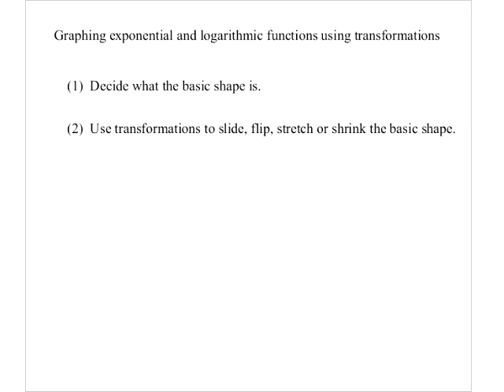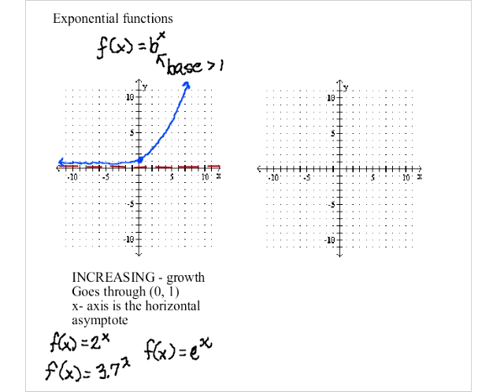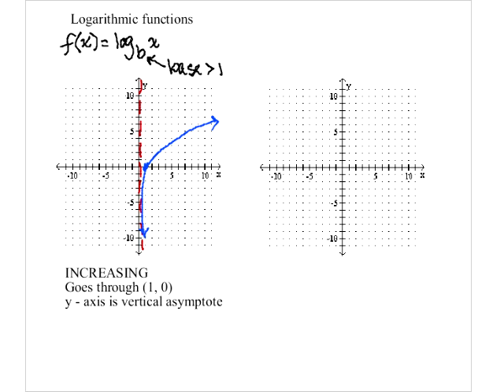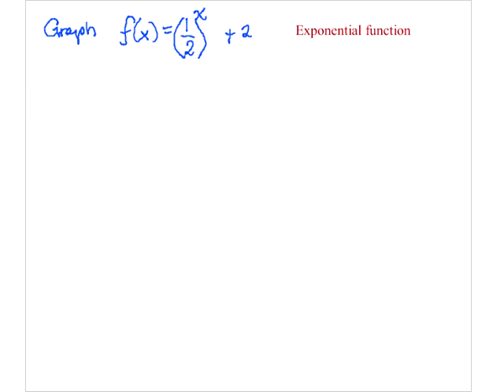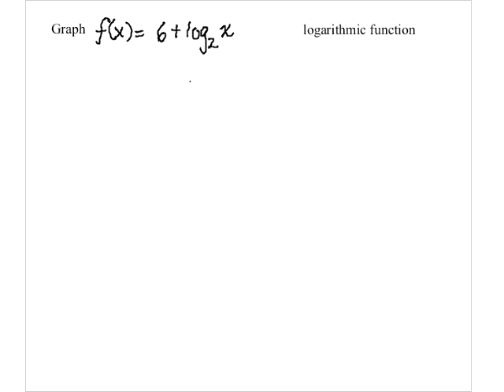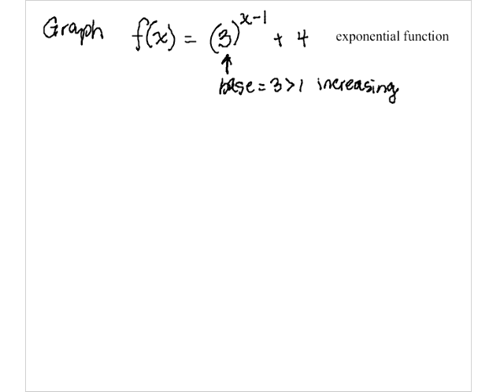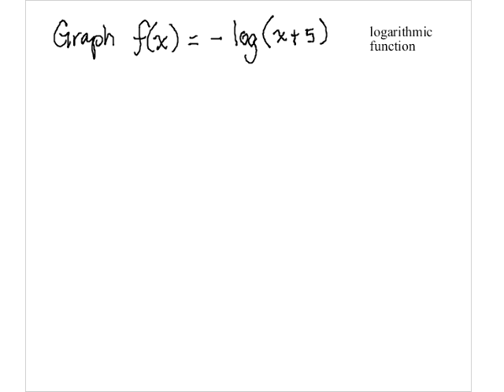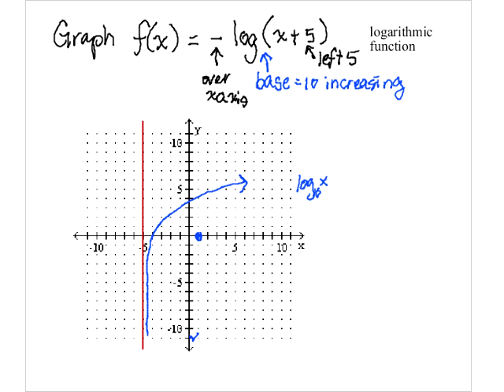MATH 1113 Graphing Exponential and Logartighmic Functions using Transformations